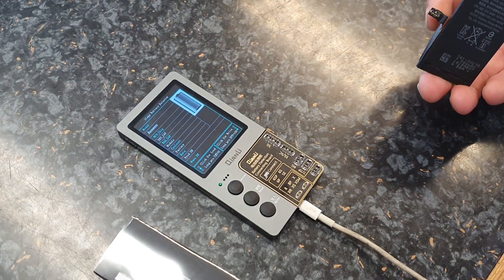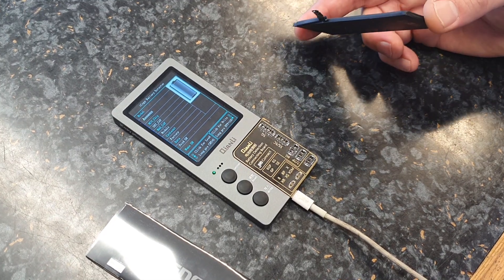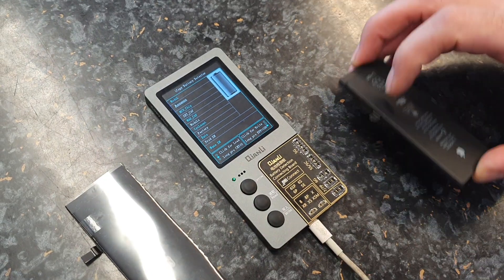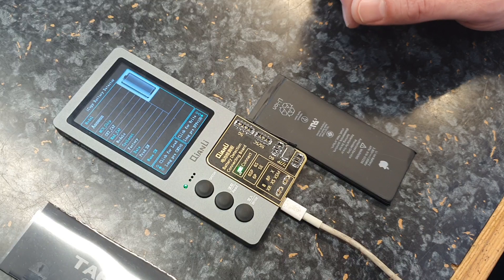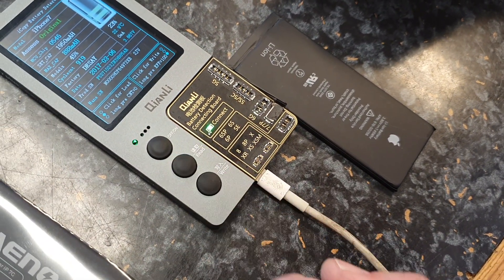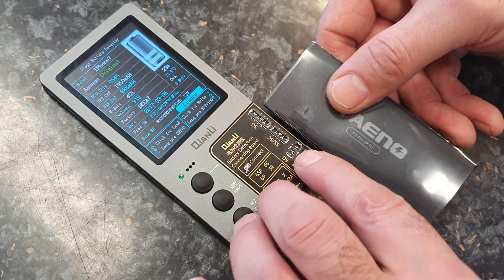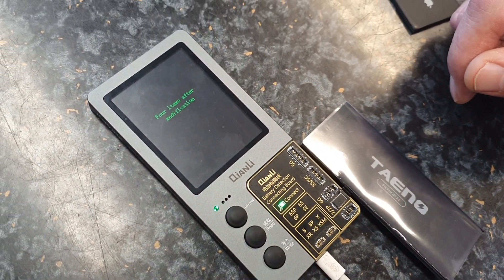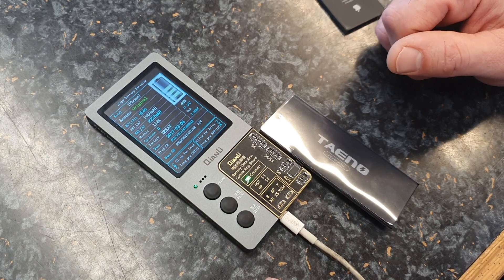How To Use iCopy Plus To Transfer Battery Details From Original iPhone 7 Battery To New Battery